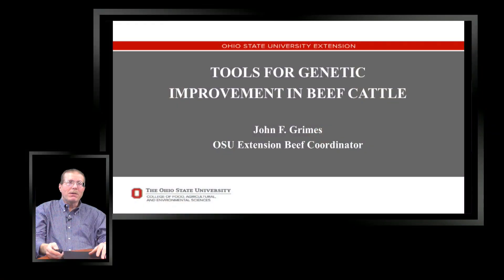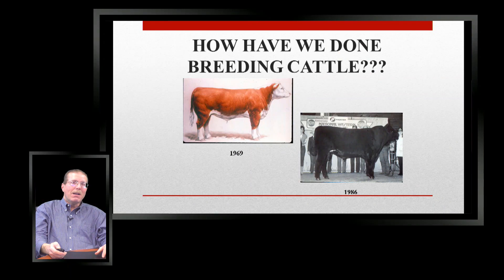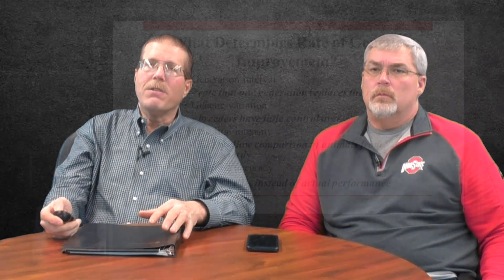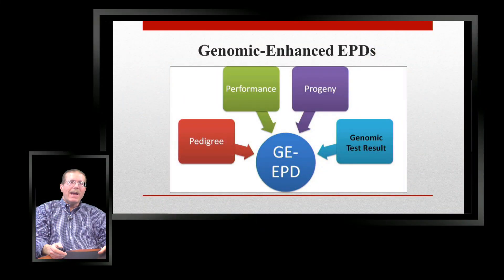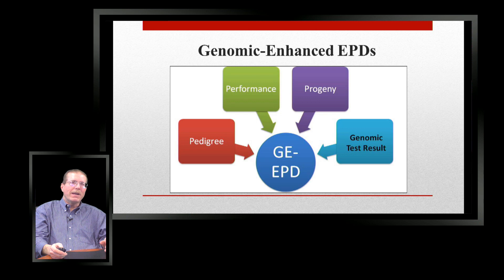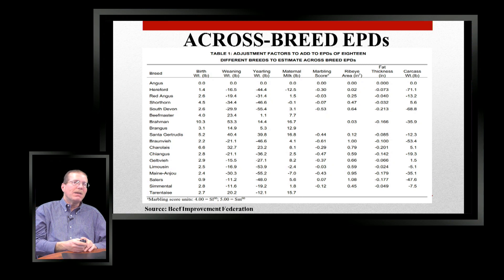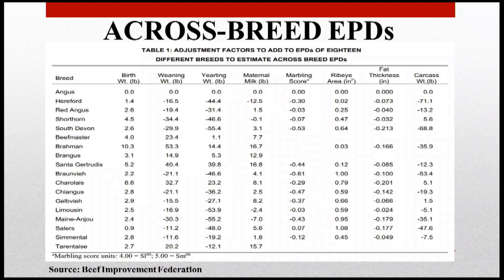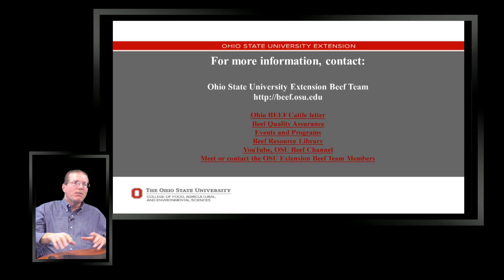Tools for Genetic Improvement in Beef Cattle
In this edition, John Grimes and Duane Rigsby discuss how EPDs, genomics, genomic enhanced EPDs and selection indexes can be utilized for the selection of individual animals that best fit the criteria for your beef herd mating system.